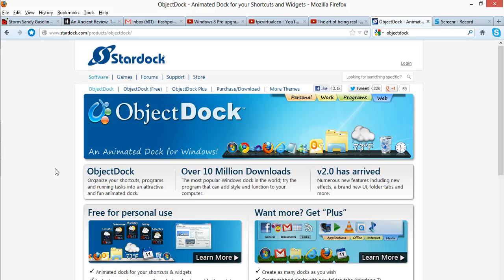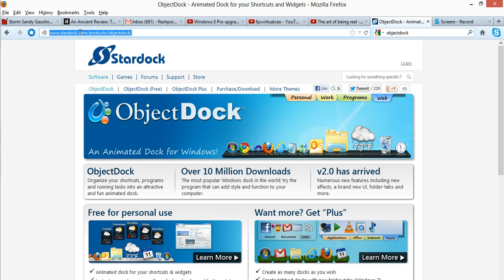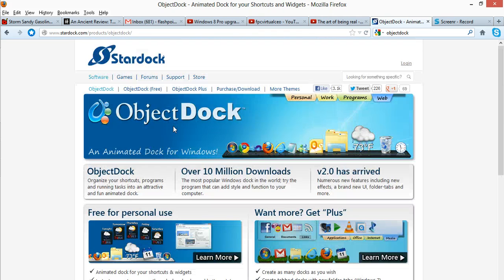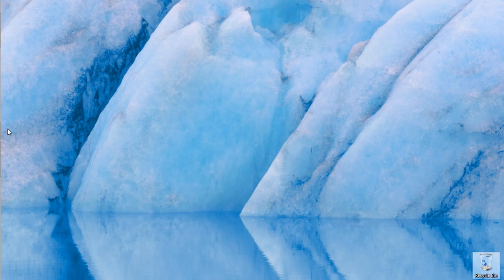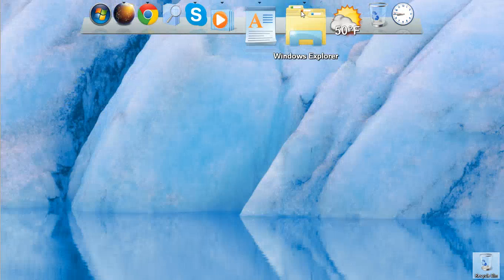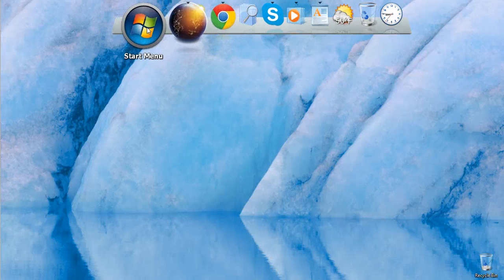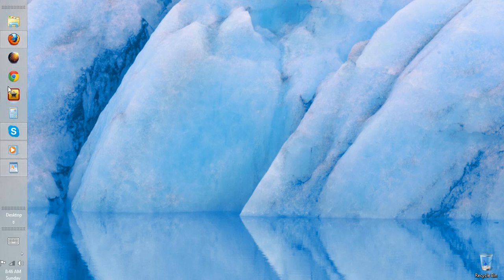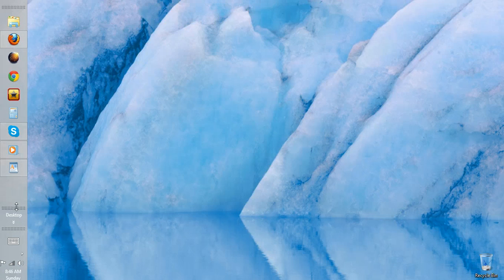Customizing your Windows 8 Desktop - Objeck Dock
Customizing your Windows 8 desktop to you very own detailed specification and intro to Object Dock.

(Used with permission from Microsoft)

Note: For educational and instructional purposes only